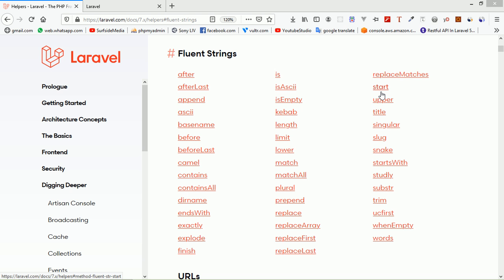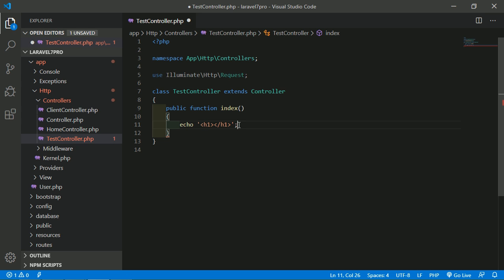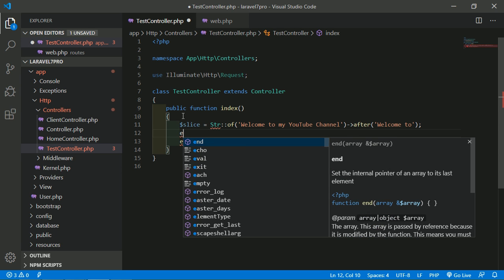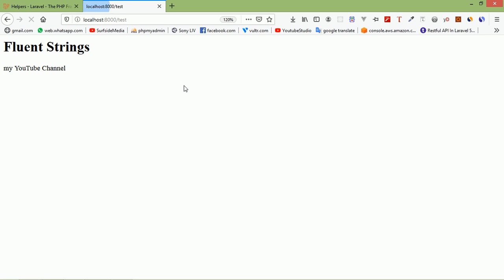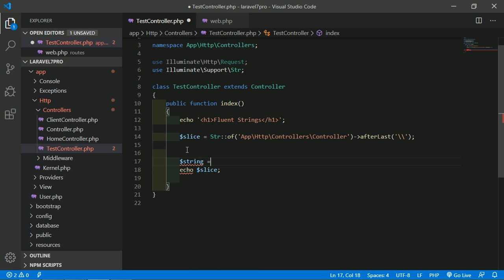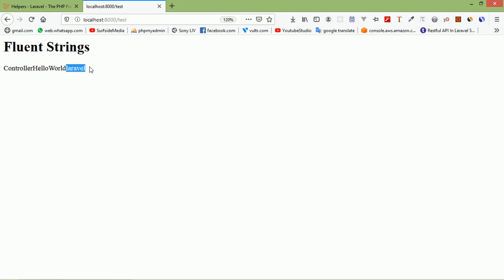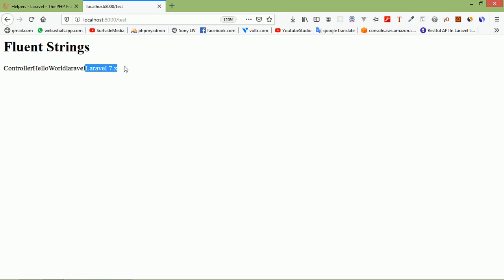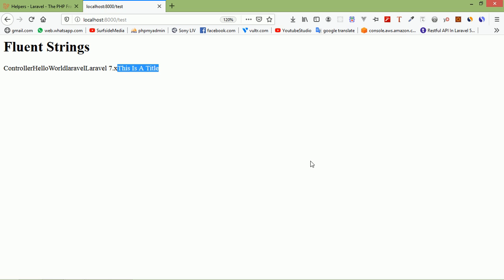Laravel 7 Tutorial - Fluent Strings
In this video I will talk about what Fluent Strings.

TOPIC DISCUSSED:

Fluent Strings
after
afterLast
append
lower
replace
title
trim

Your Queries -

1.What is Fluent Strings
2.Why we use Fluent Strings
3.Uses of Fluent Strings
4.Fluent strings in laravel 7